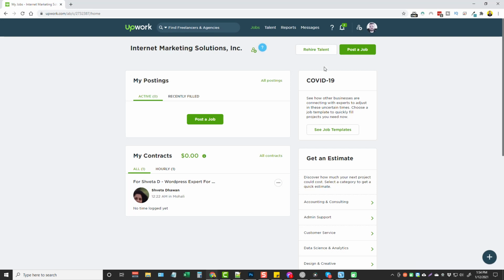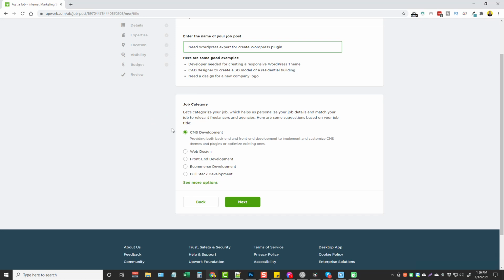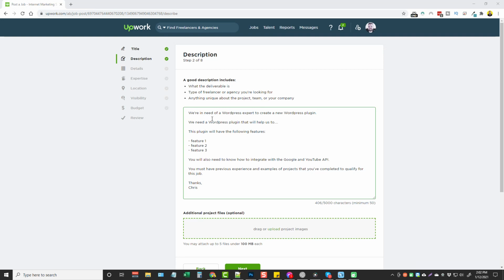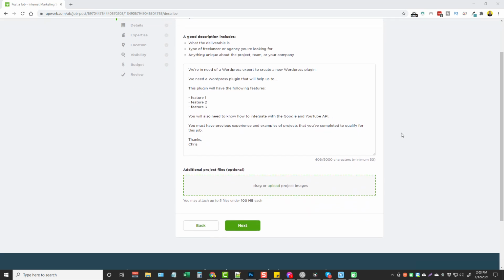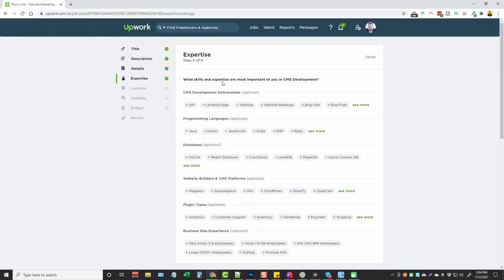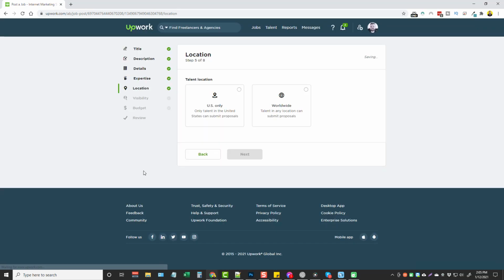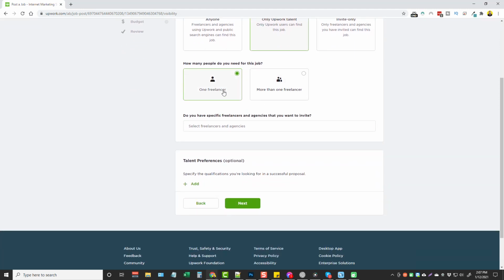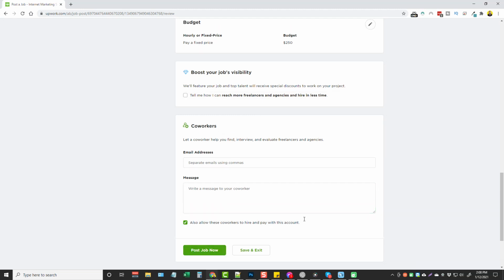Hire Someone For Your Next Job or Product Using Upwork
Hire someone from Upwork for your next job or to create a product for you to sell.. or anything else.  In this video, I'll show you how I use to hire people from all over the world to create products for me as well as write content, and do other miscellaneous tasks.

In this video, I'll walk you through setting up a job on Upwork.  You'll learn step by step how to set up your own job.

What is Upwork?  Upwork is a place where you can connect with other talented people across the world to do just about any job you need.  How does Upwork work?  Simple.. you describe your job, people will bid on it and you choose who gets it.